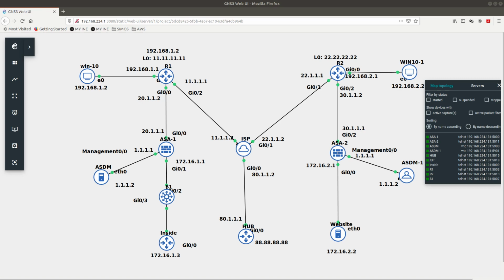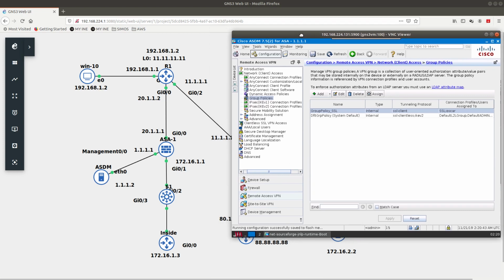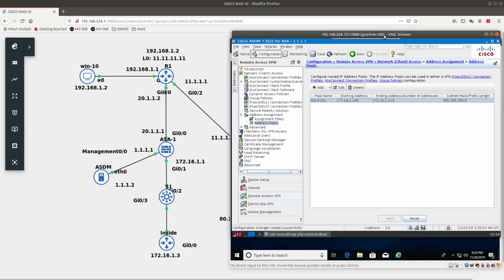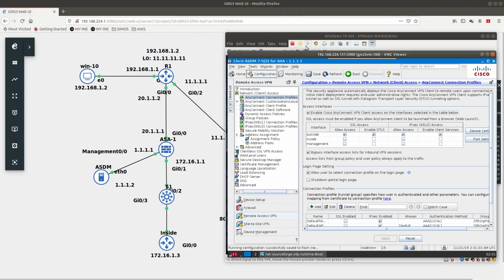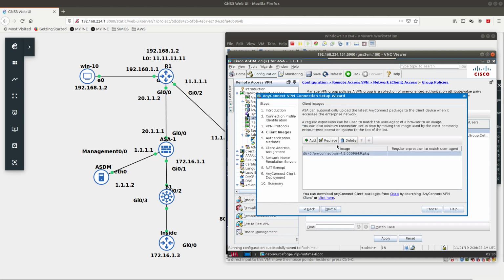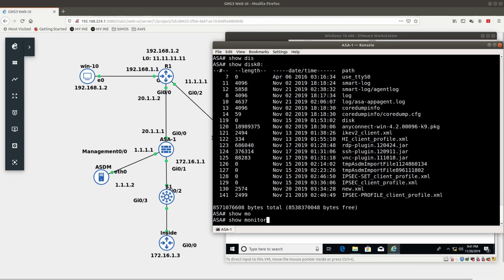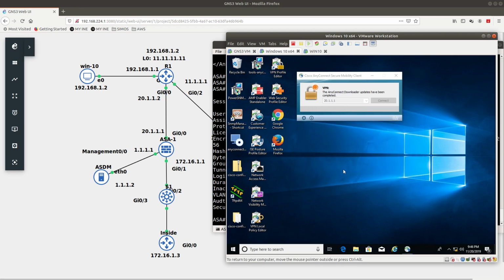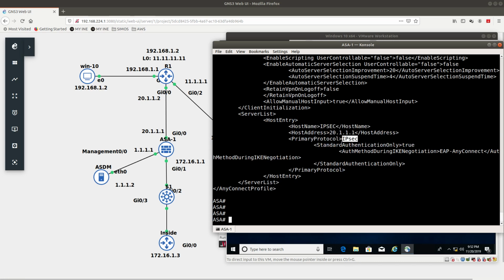Anyconnect IKEv2 IPSEC and Anyconnect SSLVPN Deep Dive With GNS3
Anyconnect IKEv2:
AnyConnect-EAP, also known as aggregate authentication, allows a Flex Server to authenticate the AnyConnect client using the Cisco proprietary AnyConnect-EAP method. Unlike standard based Extensible Authentication Protocol (EAP) methods such as EAP-Generic Token Card (EAP-GTC), EAP- Message Digest 5 (EAP-MD5) and so on, the Flex Server does not operate in EAP pass-through mode. All EAP communication with the client terminates on the Flex Server and the required session key used to construct the AUTH payload is computed locally by the Flex Server. The Flex Server has to authenticate itself to the client using certificates as required by the IKEv2 RFC.

Anyconnect  SSLVPN:
Cisco SSL AnyConnect VPN is a real trend these days – it allows remote users to access enterprise networks from anywhere on the Internet through an SSL VPN gateway using a web browser. During the establishment of the SSL VPN with the gateway, the client downloads and installs the AnyConnect VPN client from VPN gateway. This feature allows easy access to services within the company’s network and simplifies the VPN configuration on the SSL VP